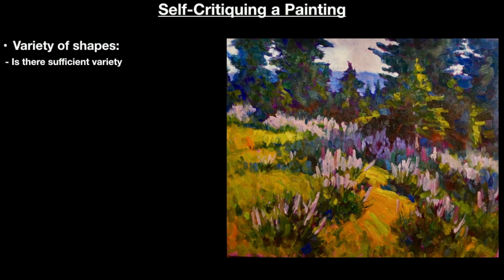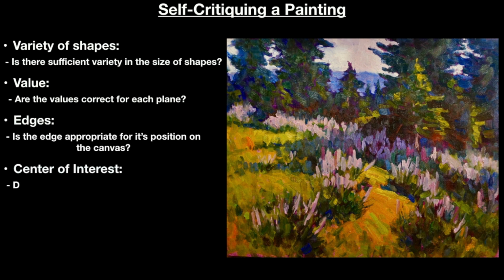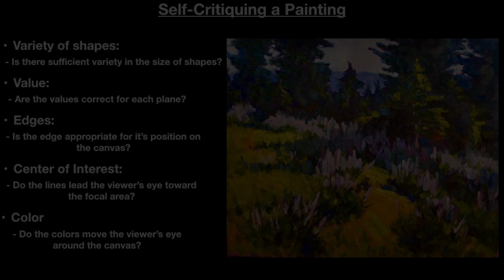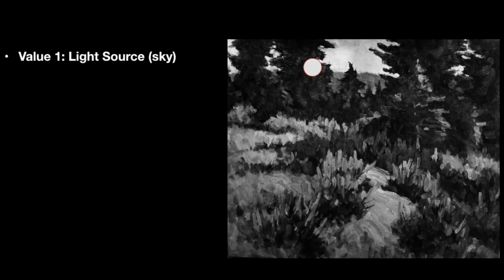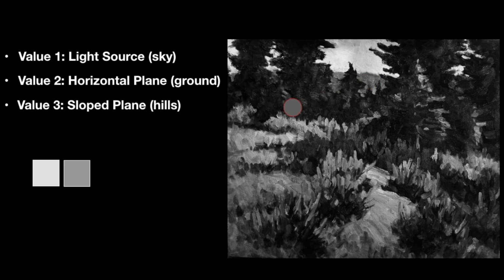Painting Wildflowers - Finishing Touches - Lorenzo Chavez (Workshop Part 8)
Landscape Painting Workshop Part 8